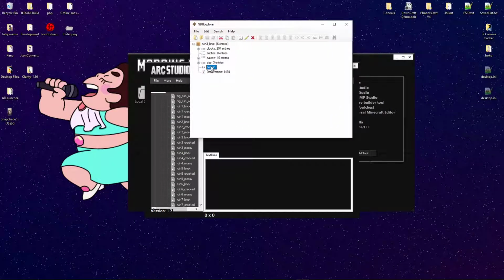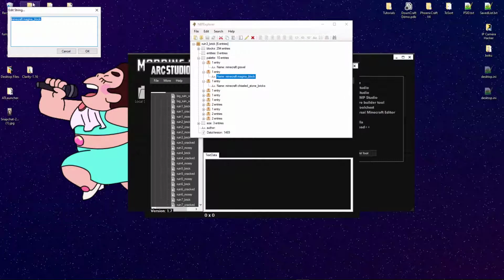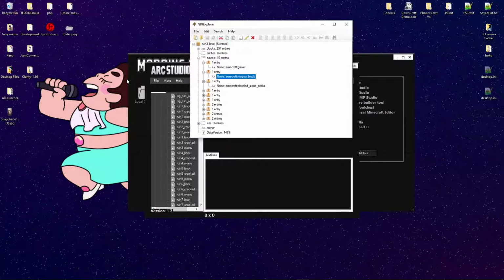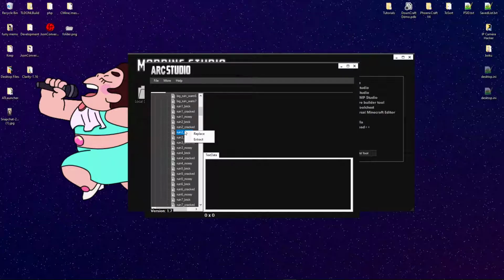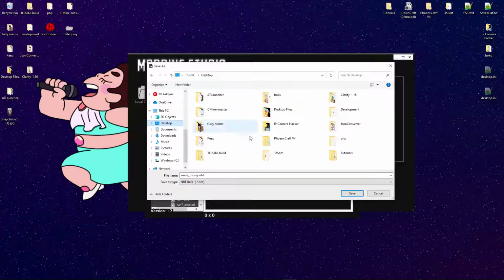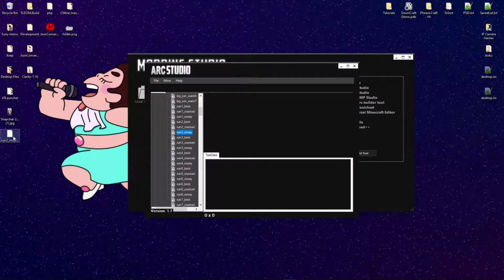How to edit NBT Files